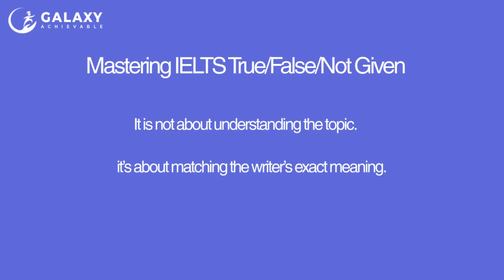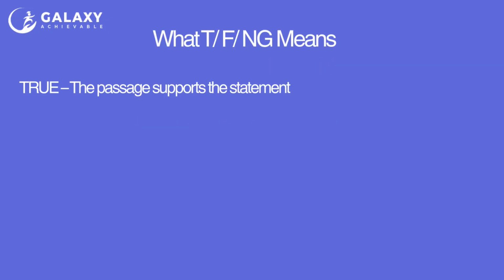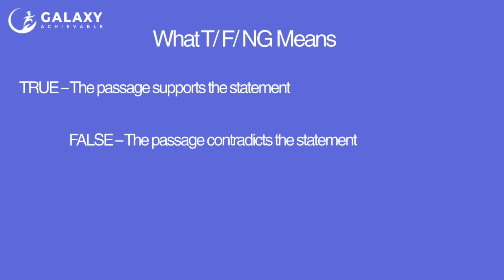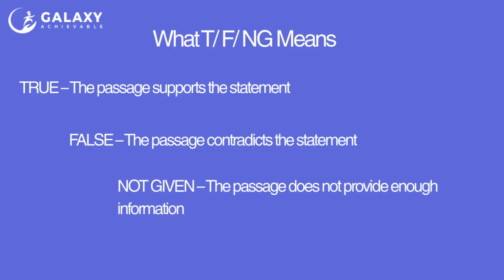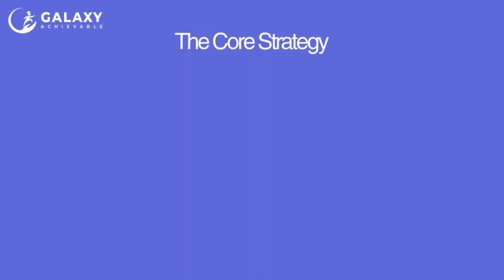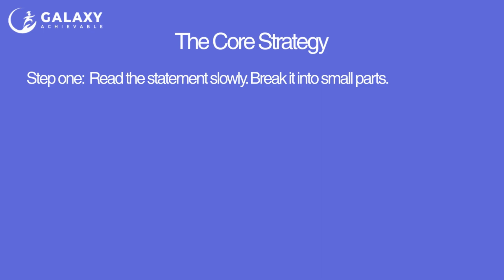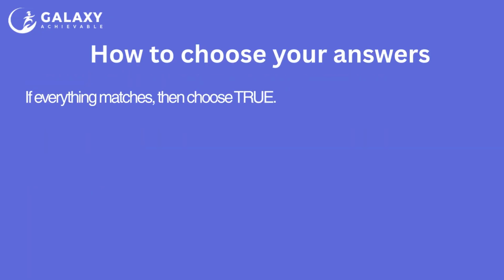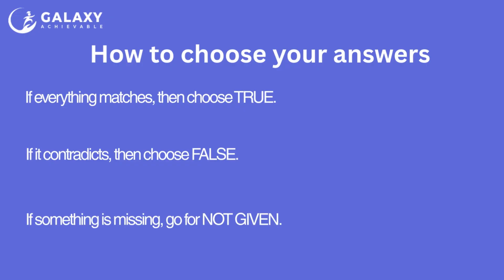How to Answer IELTS True/False/Not Given | Easy Tricks + 15 Practice Questions & Explanations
Unlock the easiest way to master IELTS True/False/Not Given questions in the Reading test!
In this video, you’ll learn simple strategies, common traps to avoid, and quick tips to identify TRUE, FALSE, and NOT GIVEN correctly.
We also walk you through 15 practice questions with clear explanations to help you boost accuracy and speed.

📌 What you will learn:
✔ How to understand TRUE, FALSE & NOT GIVEN
✔ Step-by-step strategy to answer TFNG questions
✔ How to avoid common mistakes
✔ A simple shortcut for NOT GIVEN
✔ 15 IELTS practice questions
✔ Complete answer key with explanations

📌 This video is perfect for:
• IELTS Reading preparation
• Academic & General Training test takers
• Band 6 to 8 learners
• Self-preparing candidates
• IELTS tutors and coaches